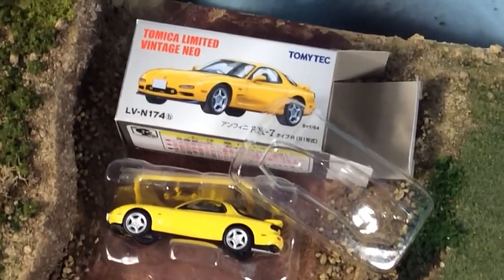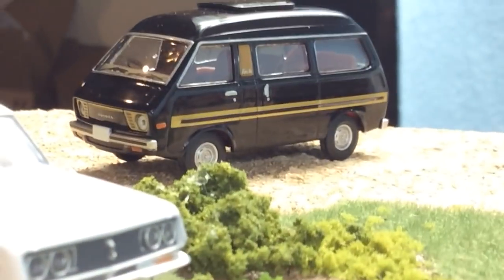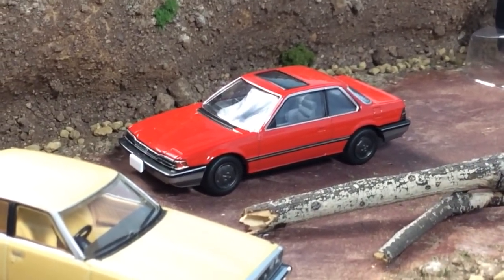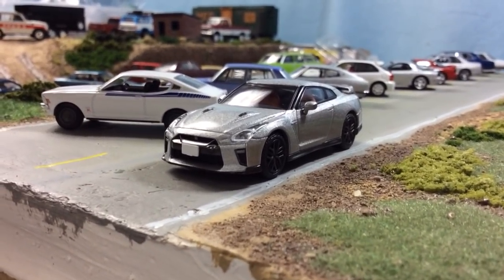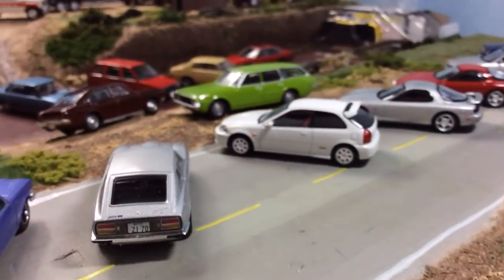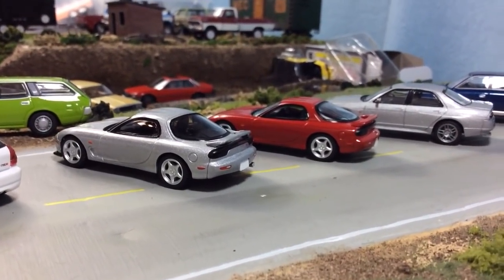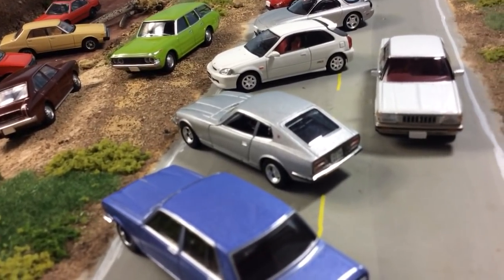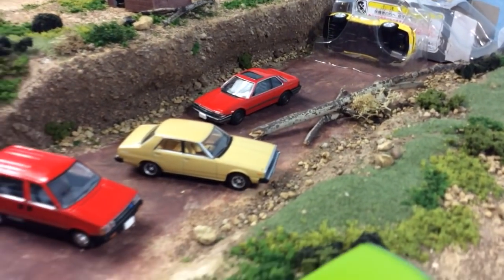Tomica Limited Vintage Neo Updated Showcase, Nov. 2018